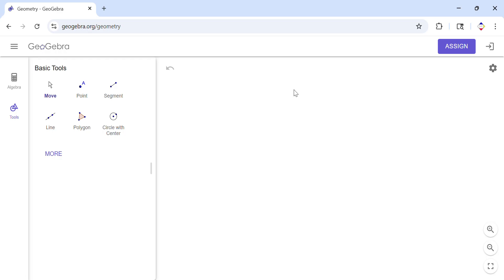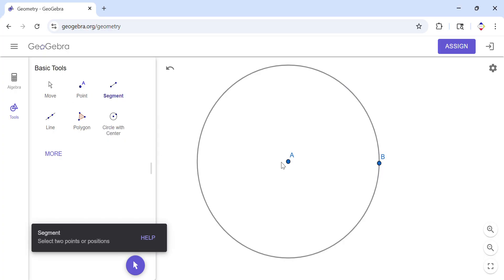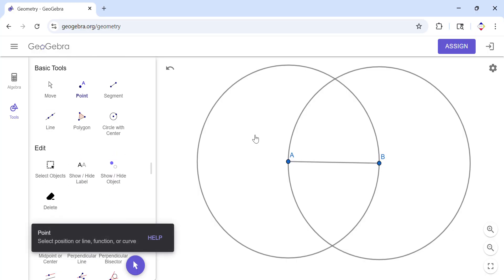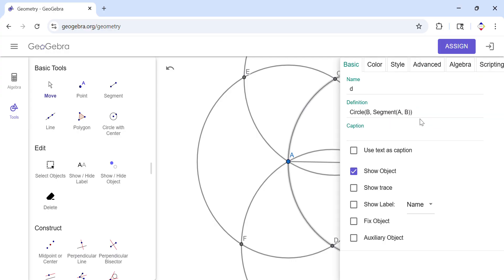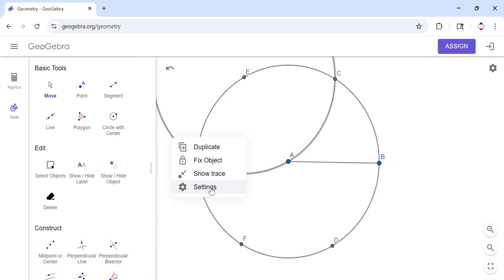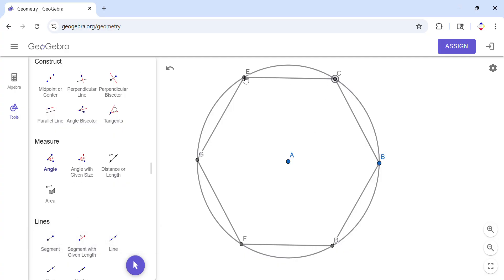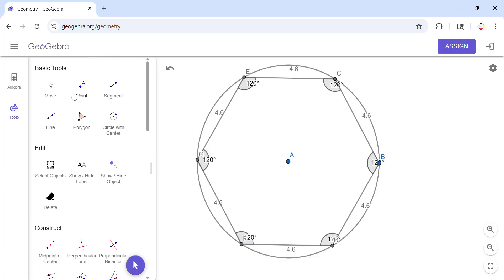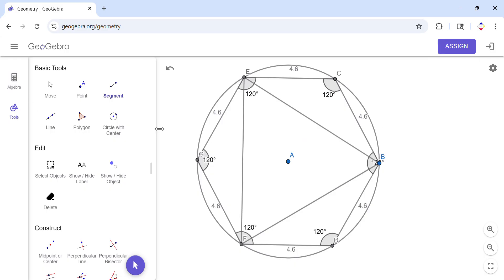Constructing an Inscribed Regular Hexagon and Equilateral Triangle using Geogebra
This clips covers the construction of two regular polygons, hexagon and triangle.